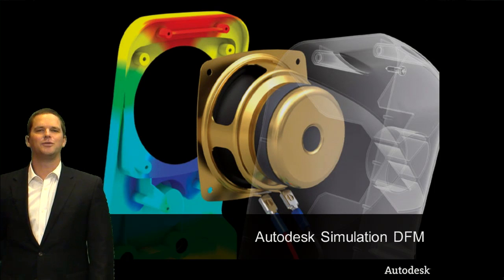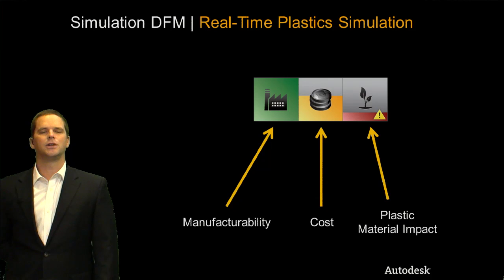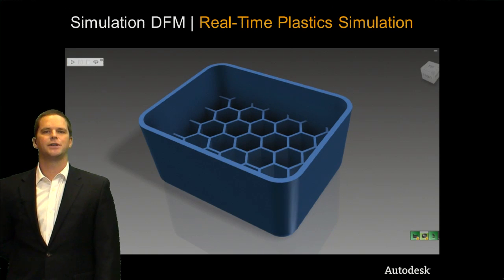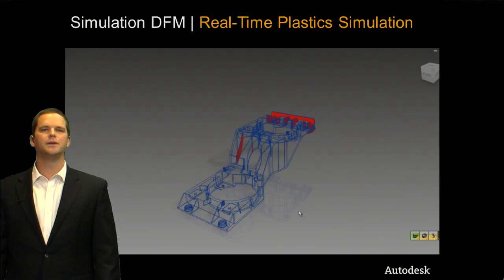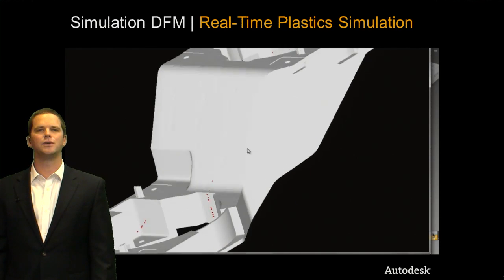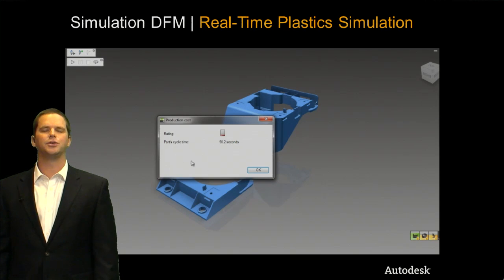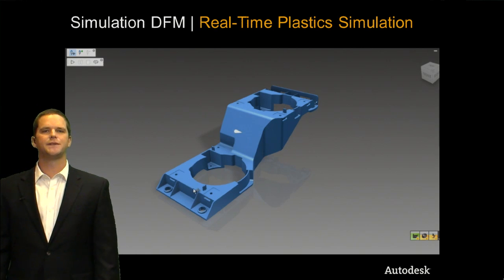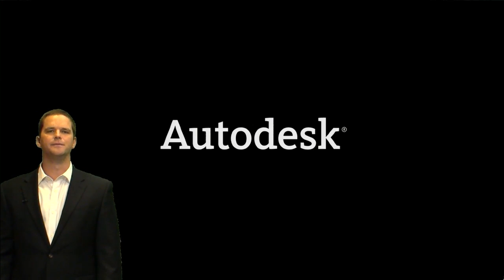Using DFM for Design (3 of 4)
Parker Wright walks us through the advantages of using DFM (design for manufacturing) running live in your CAD software, helping to optimize your plastic part design.